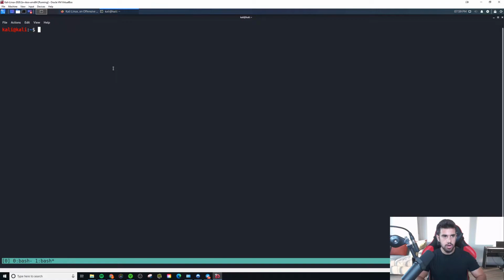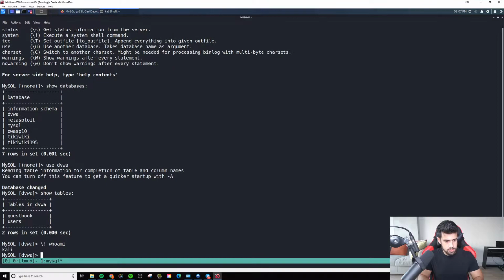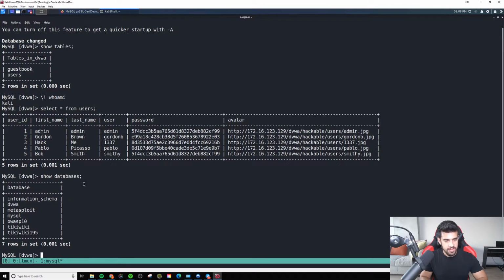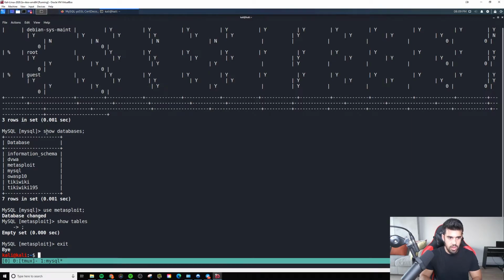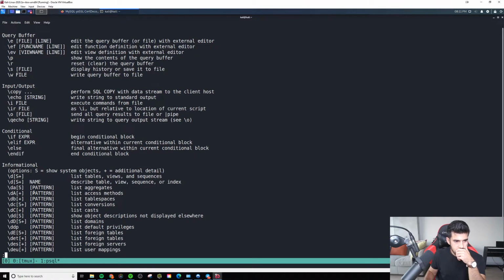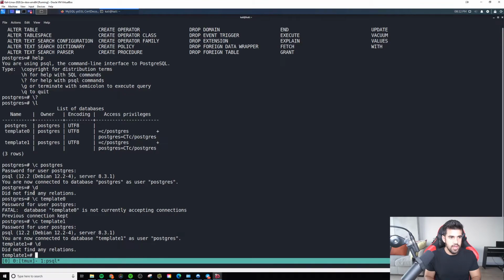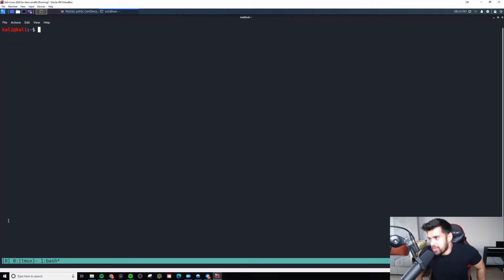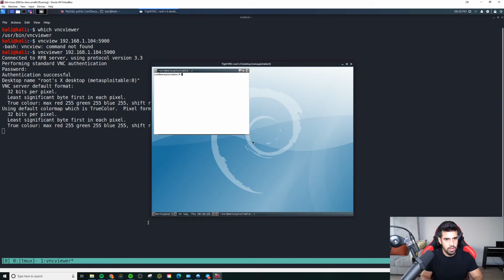Harvesting Info from Databases and Exploiting VNC